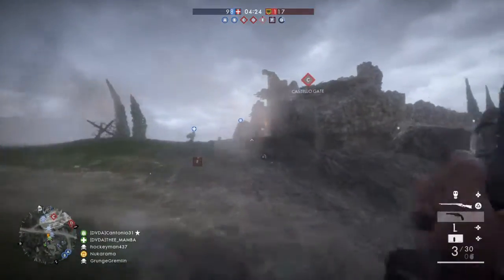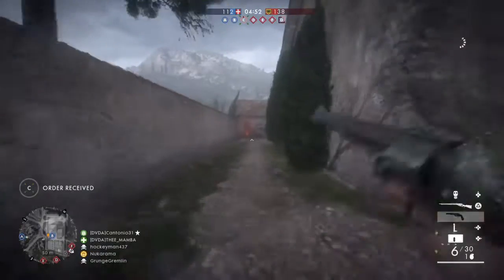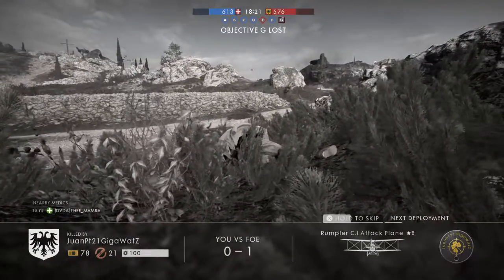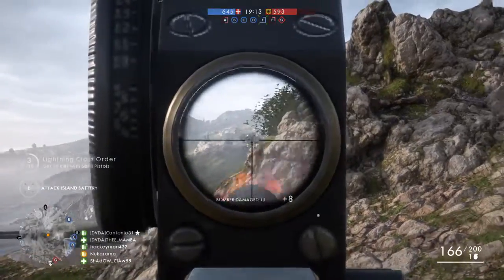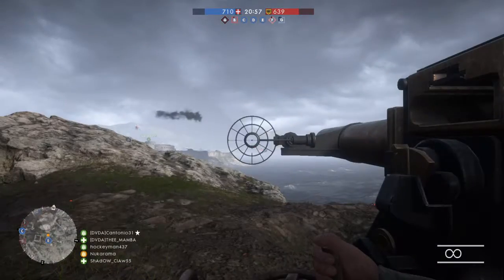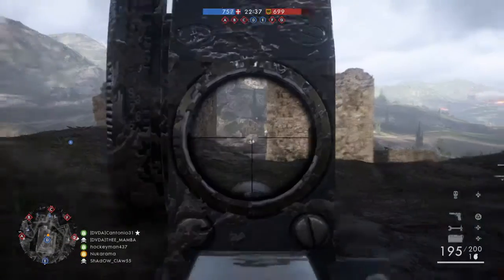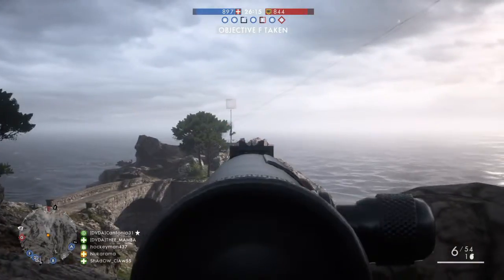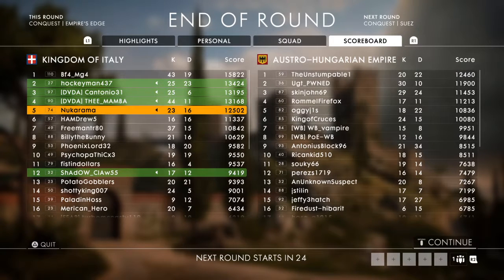In which I complain about the Hellriegel for way too long (Live Commentary)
Ravioli ravioli give me the conquestoli